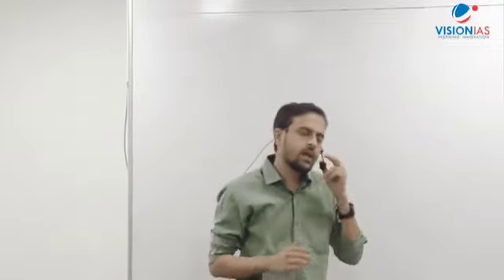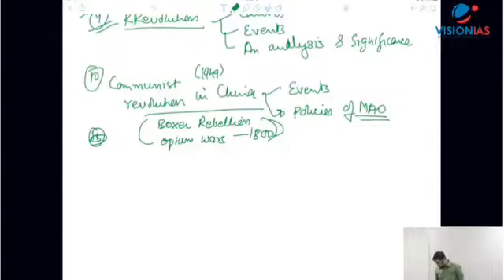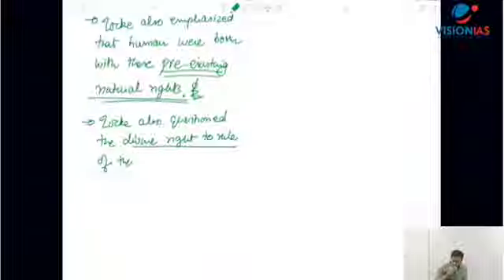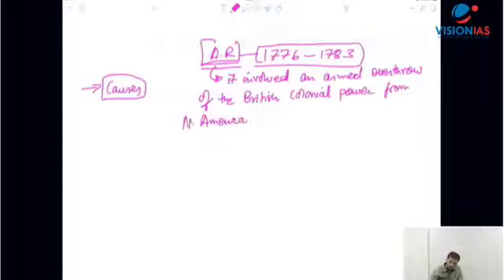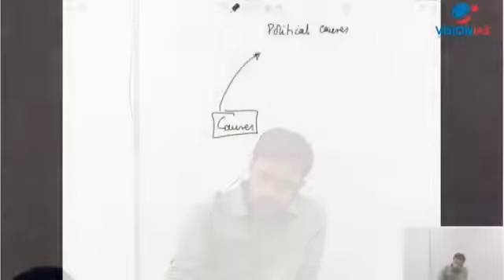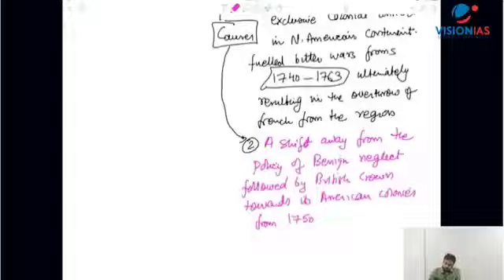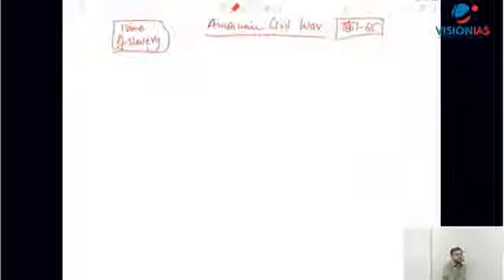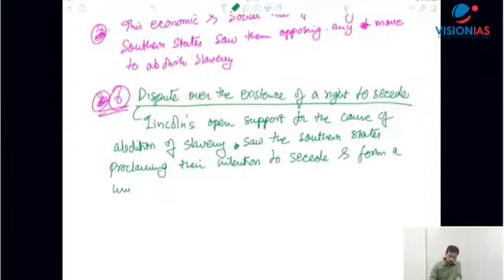World History 01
✨ Dear UPSC Aspirants, here are some of the free top UPSC lectures for the beginning of your journey.